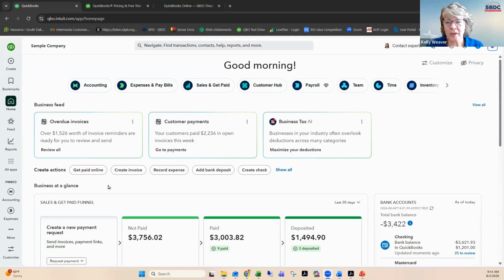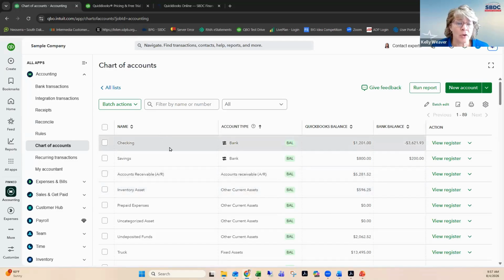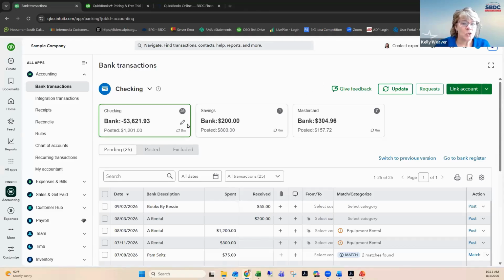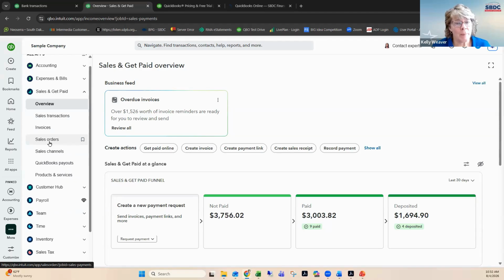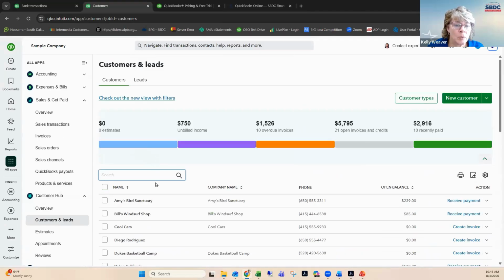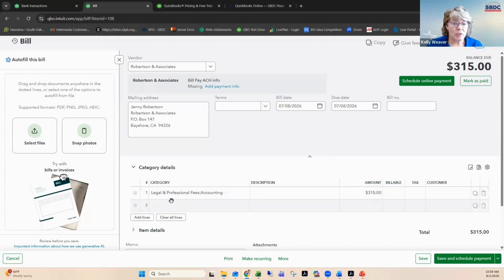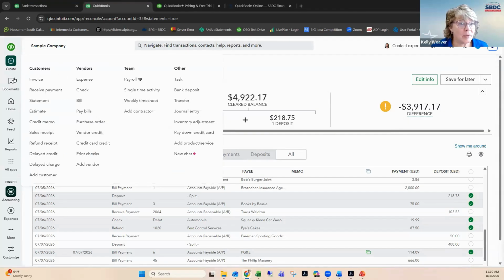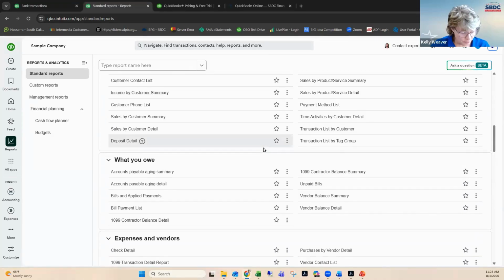Basics of QuickBooks Online 8 4 2026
Join Kelly Weaver of the SBDC on a tour of QBO to learn the various accounting functions within this powerful tool.